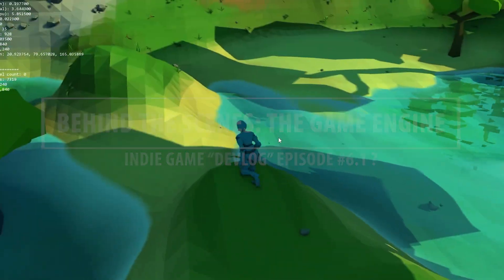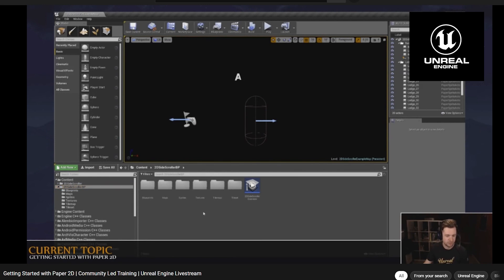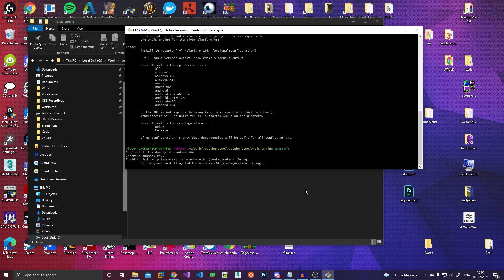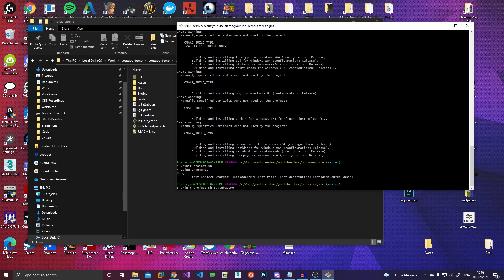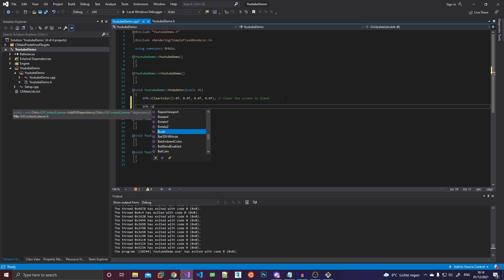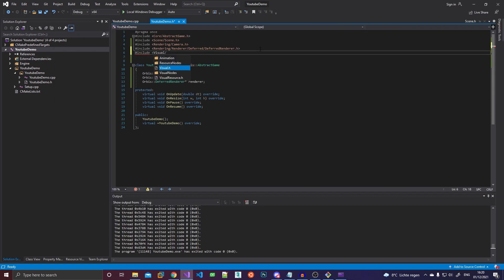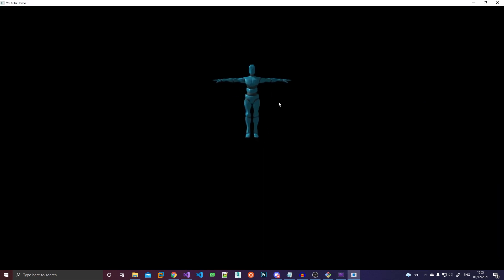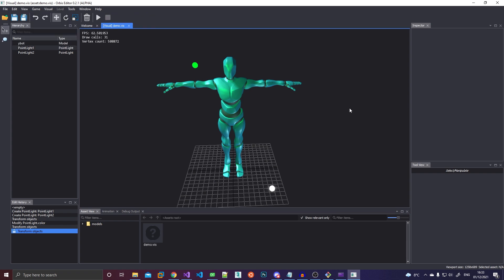Showing off my custom Game Engine!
This somewhat of a different video. I attempt to give a little bit of a glimpse into the game engine that I'm using to create the game. To demonstrate some key ideas/features, I walk you guys through the process of creating a new project from scratch using the bundled command line scripts.

EDIT: Sorry for the quiet audio halfway through the video, I shouldn't have messed with audio normalization in Premiere at the last seconds.

timestamps

0:00 : Intro
0:48 : Core ideas/philosophies
2:19 : Creating a new blank project in Orbis
6:04 : Drawing a simple quad
7:57 : Using the built-in renderer to render a Visual
10:36 : A quick look at the Orbis Editor
11:55 : Outro